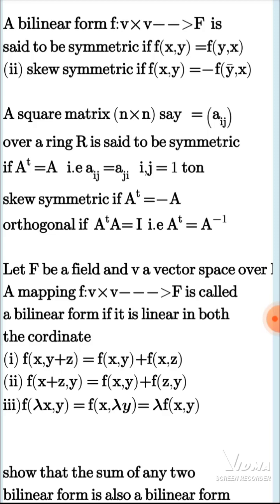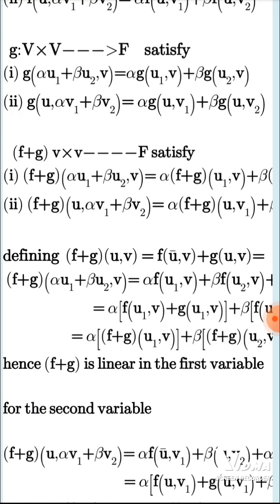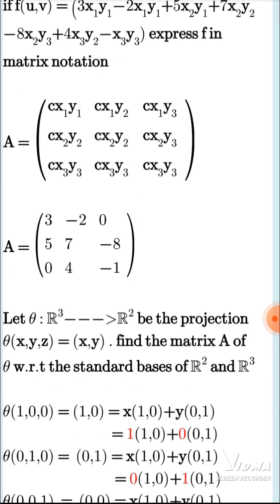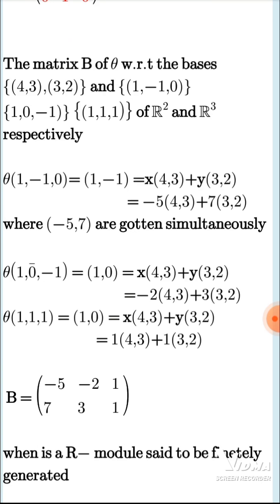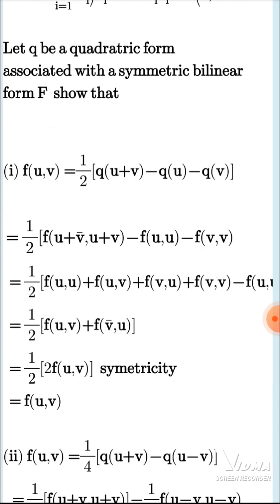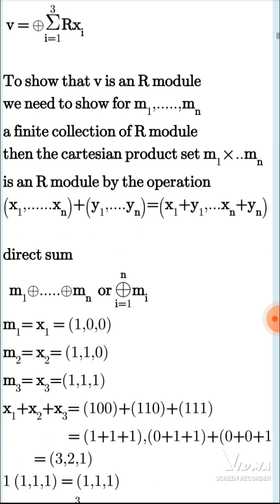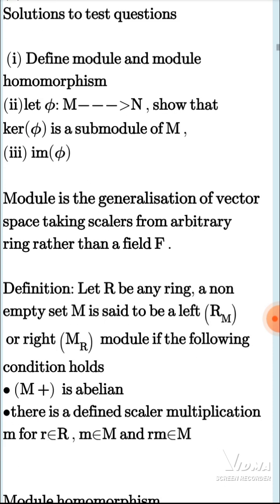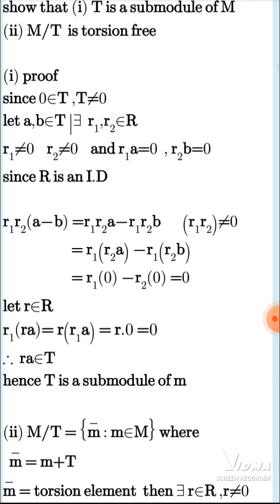Bilinear form, finitely generated modules, submodules, isomorphism theorems, Bases,